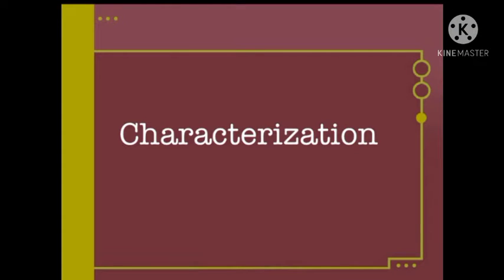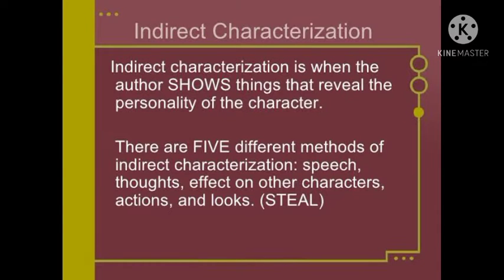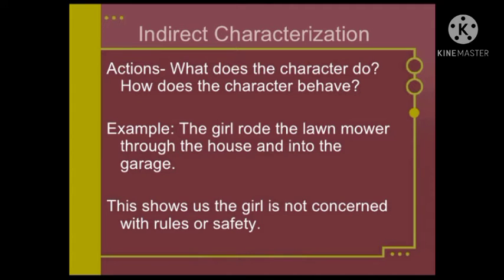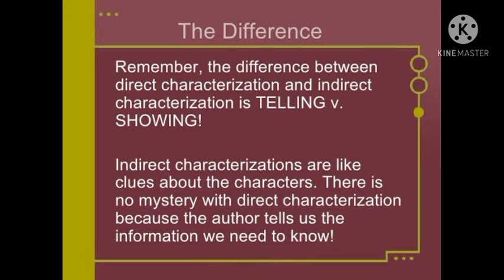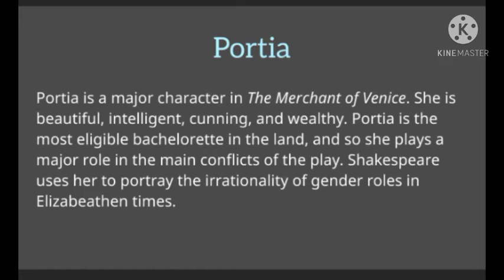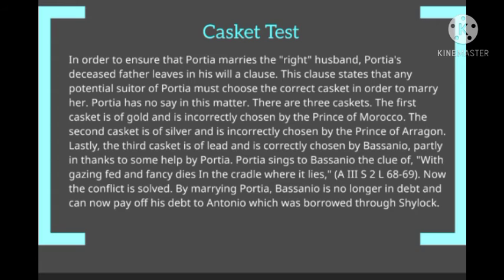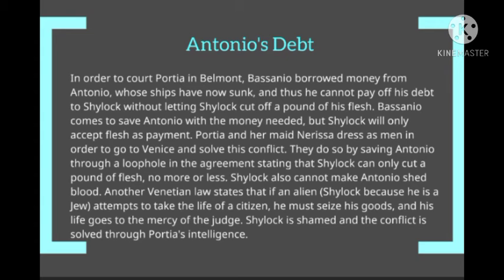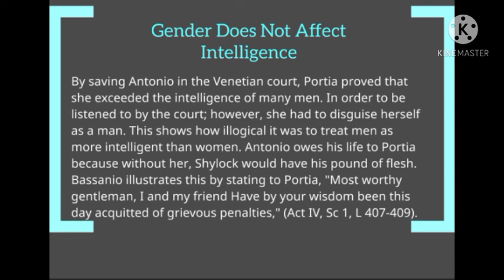21/04 WED ENGLISH VIII